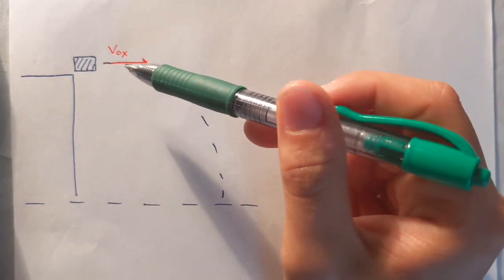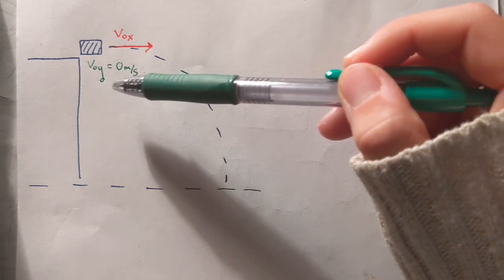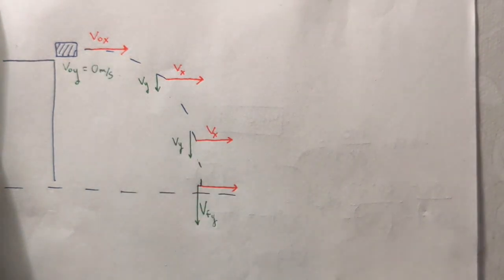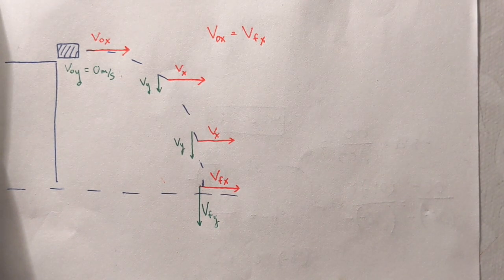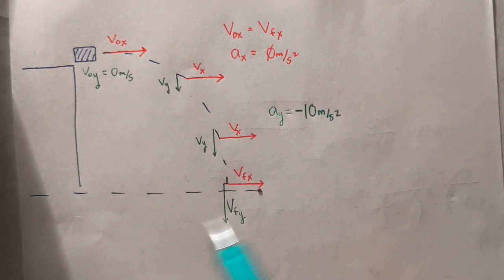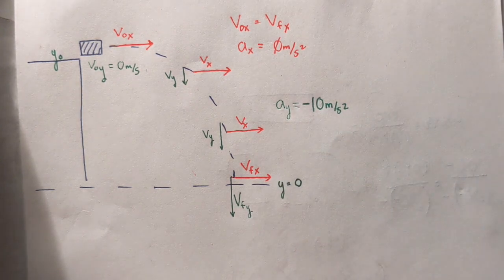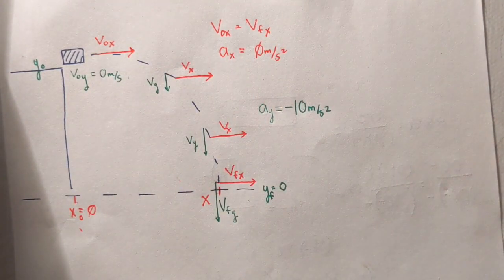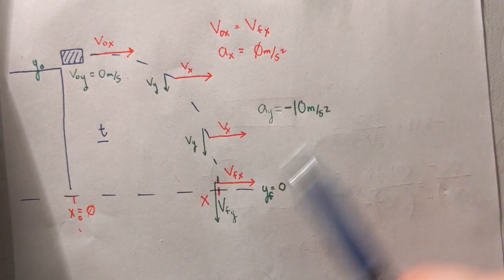object launched horizontally off a cliff explained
next video will be a problem like this worked out